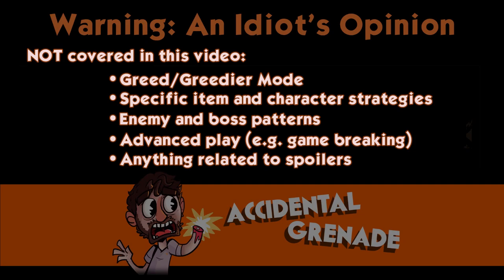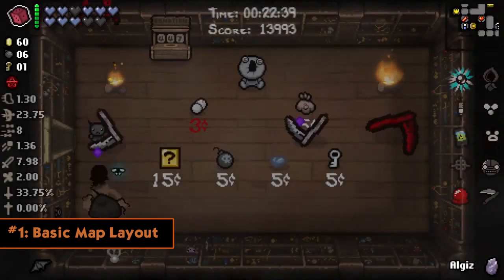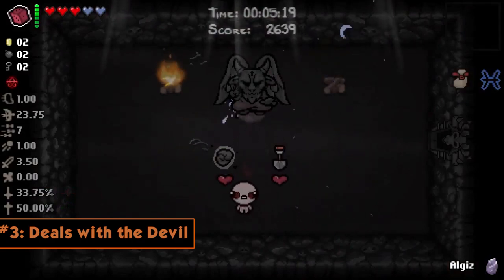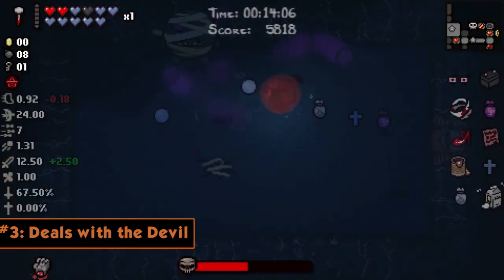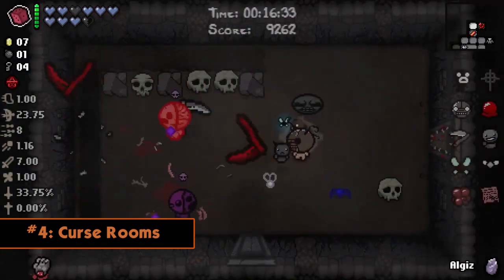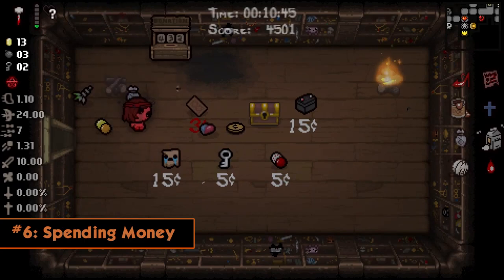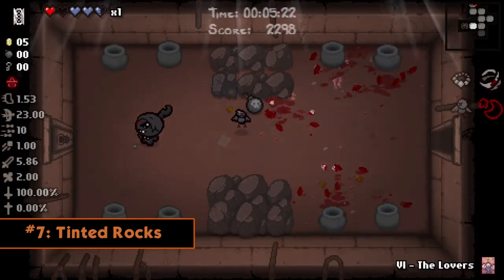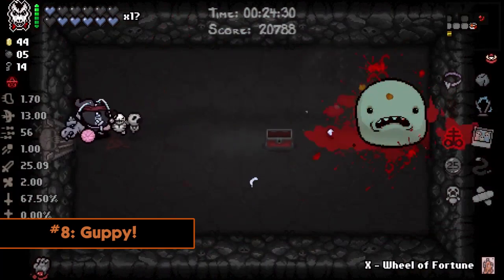Afterbirth BEGINNERS GUIDE - Top 10 Beginner Binding of Isaac Tips - Isaac Guide for New Players!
Looking for Binding of Isaac Tips? Top 10 Beginner Tips for The Binding of Isaac: Afterbirth Plus! This beginners guide will walk you through all the best tips for new players in The Binding of Isaac: Afterbirth+. The starting tips in this guide are meant to be for players on any platform: tips for Isaac on Nintendo Switch, tips for Isaac on PS4, tips for Isaac on PC, or even tips for Isaac on iOS! If you bought Afterbirth Plus on Nintendo Switch and are looking for an Afterbirth Plus Beginners guide, these Top 10 Isaac Tips should serve as a great starting point to begin your journey in learning how to win The Binding of Isaac: Afterbirth Plus!

If you're looking for a particular tip you can use the following table of contents to make sure you navigate to where you want to be:

01:07 - Basic Map Layout
02:33 - Secret Room Rules
03:41 - Deals with the Devil
06:15 - Curse Rooms
07:33 - Health is a Currency
08:24 - Spending Money
09:46 - Tinted Rocks
10:46 - Becoming Guppy
12:05 - Focus on Dodging
13:07 - Keep Learning!

The Binding of Isaac: Afterbirth+ is a Binding of Isaac DLC immediately following The Binding of Isaac: Afterbirth, which itself was a DLC for The Binding of Isaac: Rebirth. Rebirth took vanilla Binding of Isaac and totally revamped it with a better graphics and game engine and many, many new items and features. BOI Afterbirth+ features 55+ new Afterbirth+ items, 80+ new Binding of Isaac Afterbirth+ enemies, and for Afterbirth Plus new characters you've got Apollyon. Afterbirth+ Apollyon gameplay is unlocked by default, and Apollyon features the VOID active item. For Afterbirth+ part 1 we'll be digging into all the new features - Afterbirth+ also features a new ending, and there's much more below! Time to Let's Play Afterbirth +!

See other gameplay videos here, on my channel!

The Binding of Isaac: Afterbirth Plus Steam page describes the game as follows:

"The latest expansion to The Binding of Isaac: Rebirth features:
- 55+ new items
- New final chapter with boss and ending
- New playable character
- Greed hard mode
- Daily greed runs
- 5 new challenges
- Loads of new achievements
- New bosses and other little editions
- PLUS DEV TOOLS! so you can design, edit and play and endless number of mods, features and whole new games that the community will no doubt eventually design..
- 100s of new rooms! ( tons of new ultra rare rooms )
- new victory lap feature! (allows the game to continue when finished)
- Bestiary! (enemy collection page that keeps track of everything you kill in game)
- 2 new transformations!
- Small monthly content updates! ( every month after release we will be updating the game with our favorite fan made designs, monsters, items maybe even challenges? who knows…)
- 4+ new bosses and a new alt forms for existing bosses!
- New enemies, features and new champion forms!
- New cut scenes and music tracks!"

"A new playable character (Apollyon)
67 new items, 27 new trinkets and 10+ new pickups
A new final chapter
A new final boss
62 new achievements
5 achievement 'challenges'
100s of new rooms!
A bestiary showing you a lot of detail related to the enemies you encounter throughout the game
2 new transformations
Monthly content updates (game will be updated with community made mods)
4+ new bosses and a new alt forms for existing bosses!
In terms of modding tools, you can expect the following mod support to be included in this DLC:

A LUA modding API
Official room editor
Animation editor
Item pool editor
Custom challenge creator"

I'll be streaming The Binding of Isaac: Afterbirth Plus whenever I can. If you want to come and join the conversation, please follow my stream at: